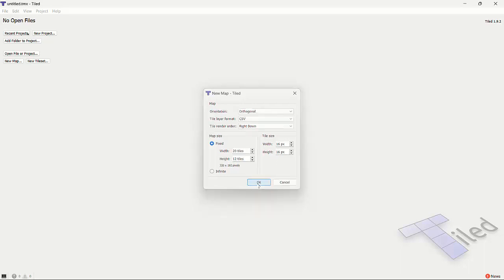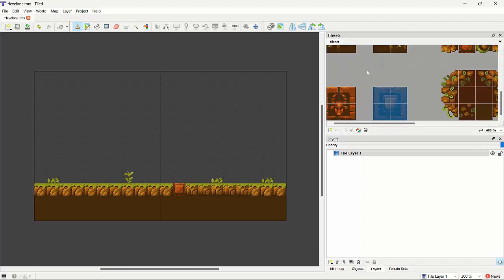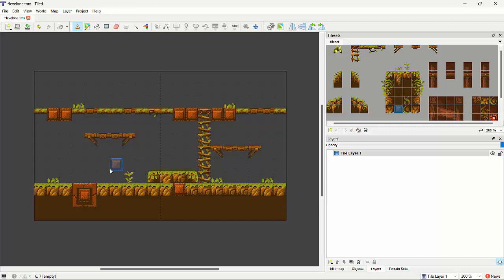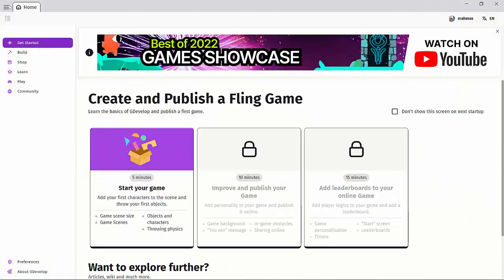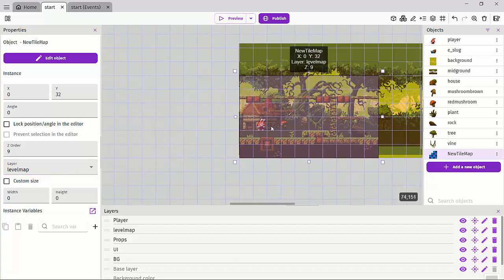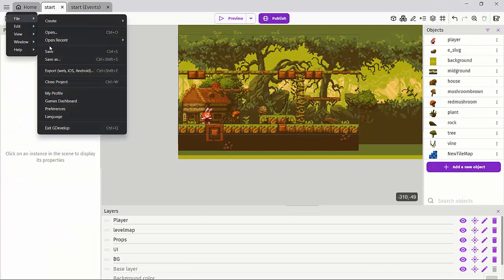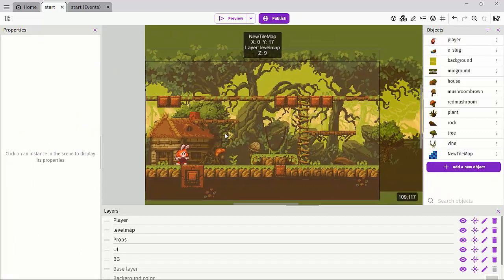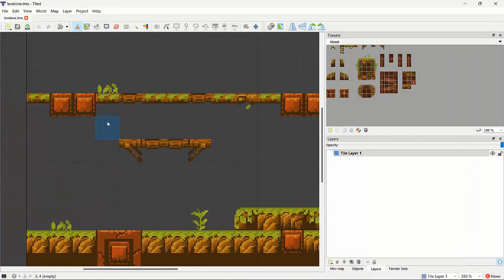2D Game Development With GDevelop - 15 Creating a Level Using Tiled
In this video, we'll create and import a level from tiled into GDevelop